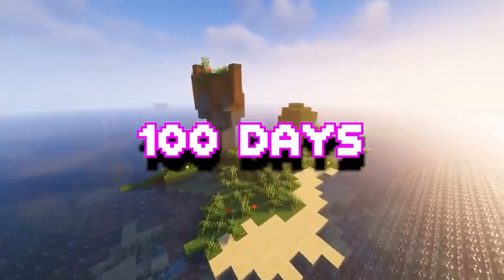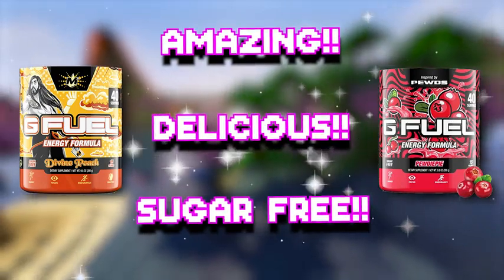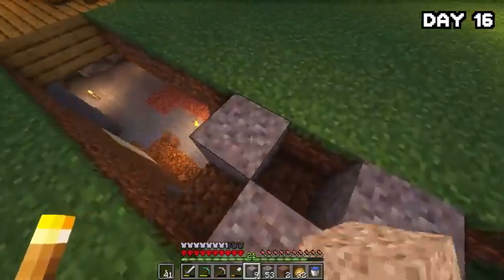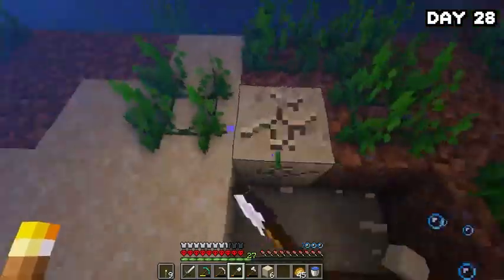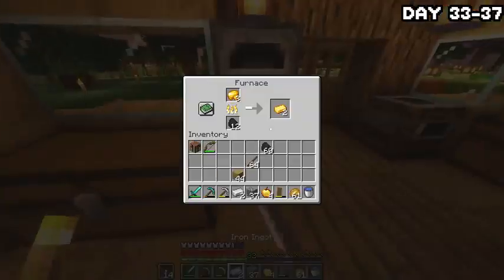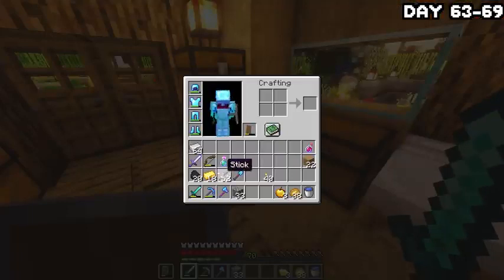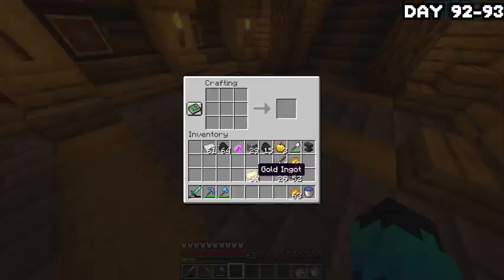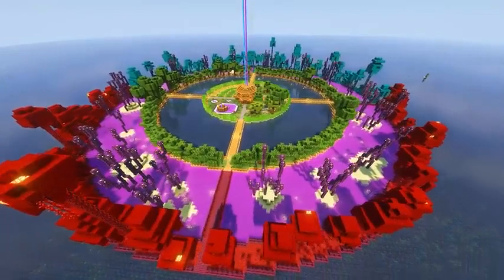Minecraft Hardcore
Hardcore mode in Minecraft is the hardest difficulty of the game, in this video our story begins on a deserted survival island. I survived 100 days...

Music used in this Video (NCS)